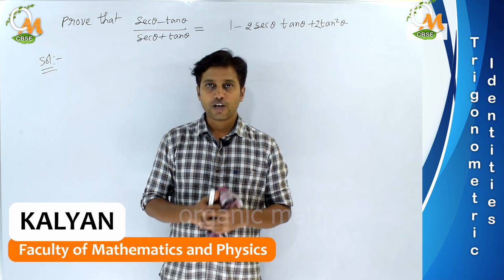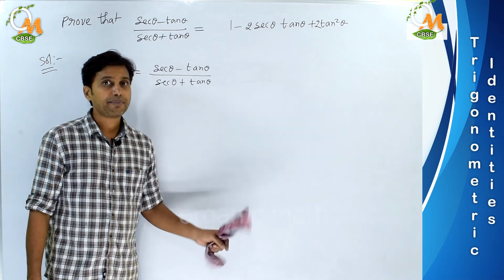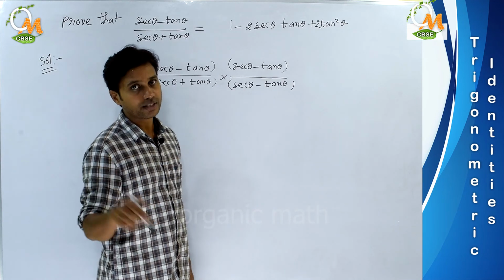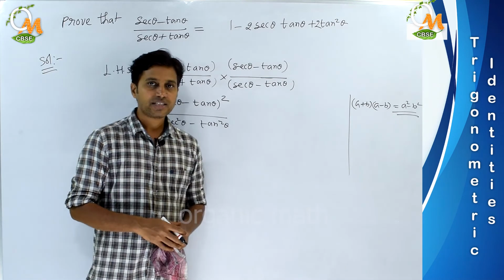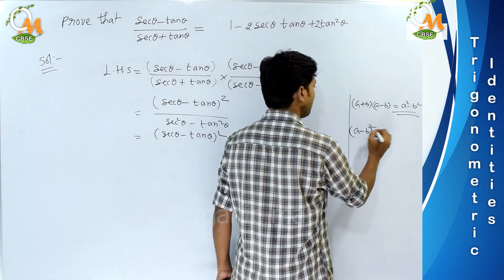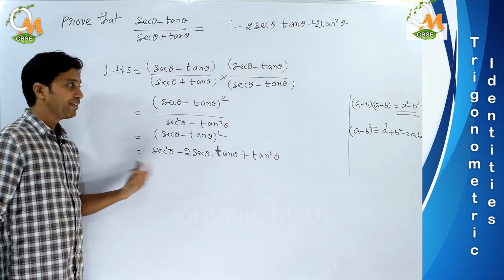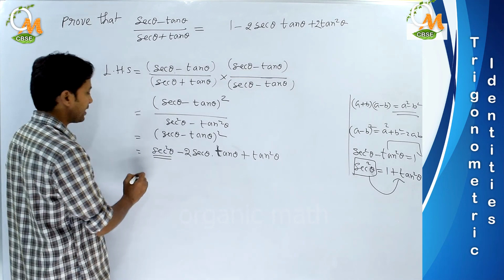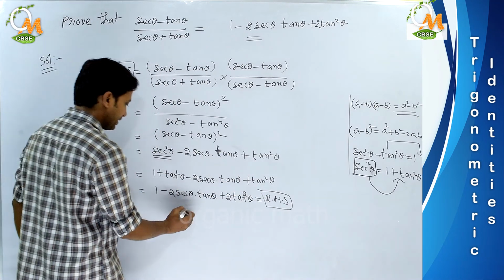Problem No.19 | Trigonometric Identities | CBSE Class 10 Maths | Chapter 8.5 | Organic Math CBSE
Prove : Sec(θ) - Tan(θ) / Sec(θ) + Tan(θ) = 1 - 2Sec(θ)Tan(θ) + 2Tab^2(θ)